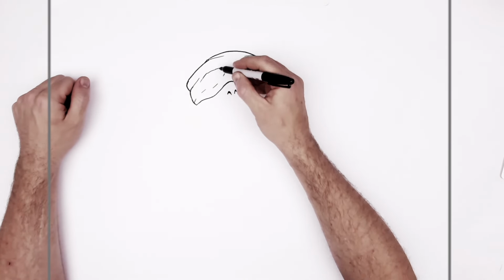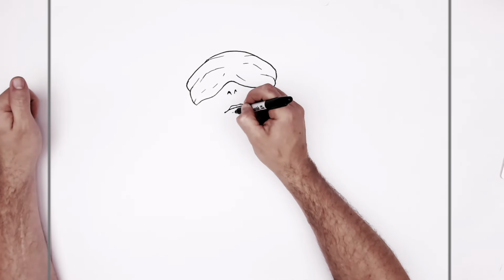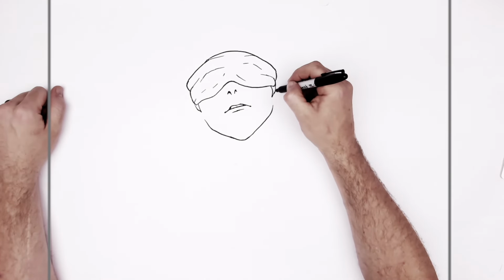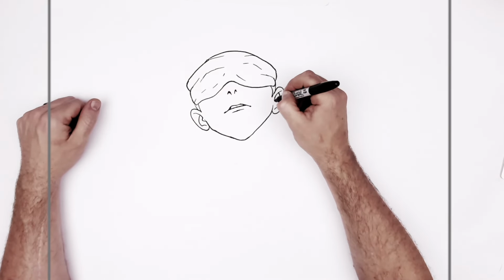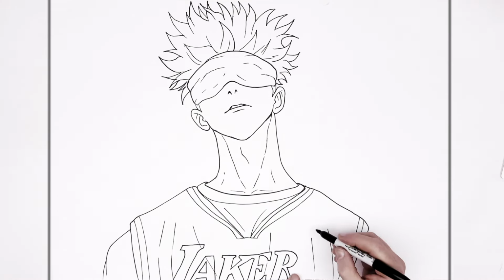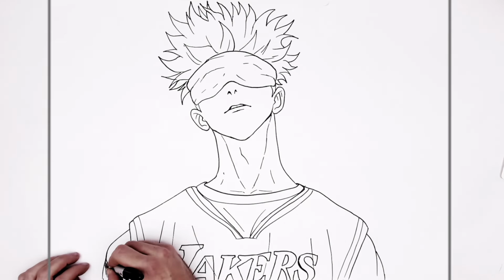How To Draw Gojo Laker | Step By Step | JJK / NBA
Learn How To Draw Gojo Laker Step By Step from Jujutsu Kaisen